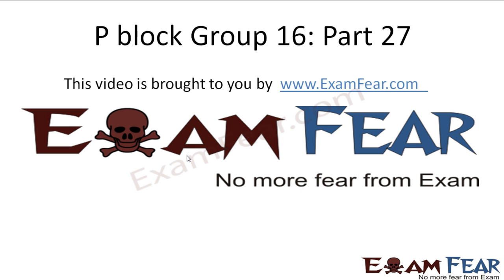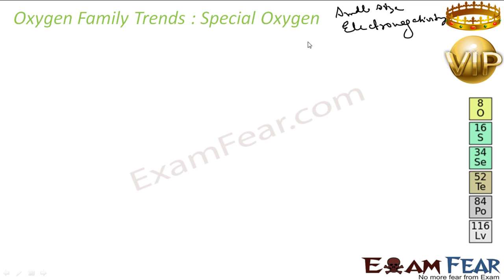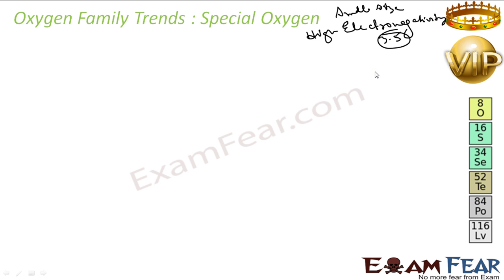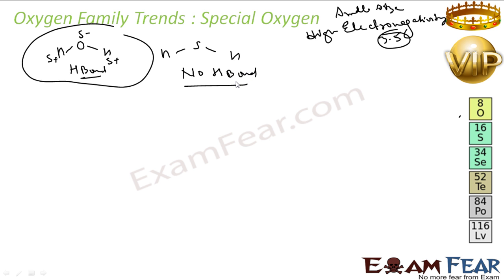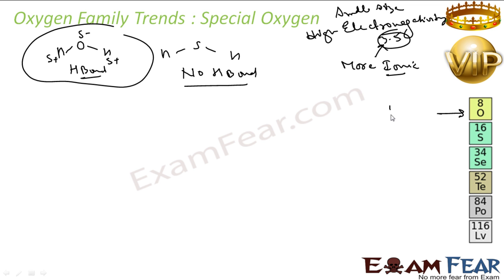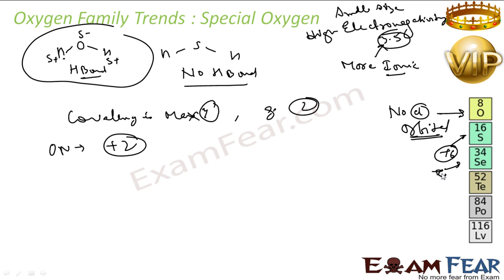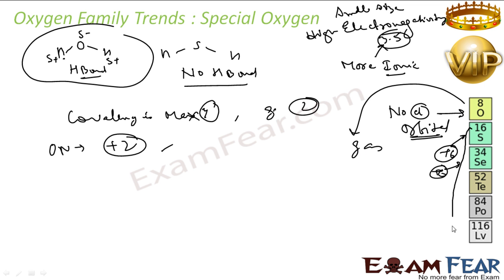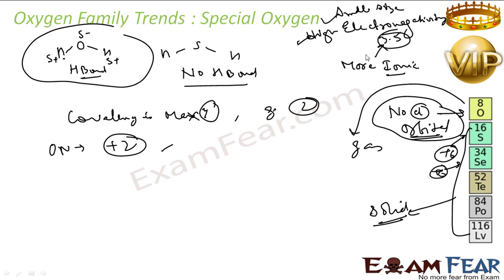Chemistry P Block part 27 (Oxygen) CBSE class 12 XII